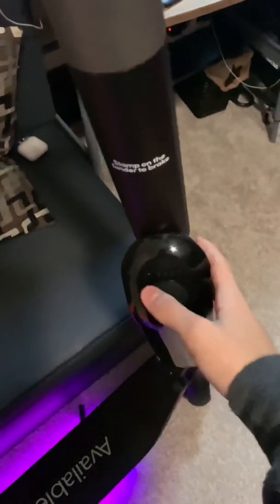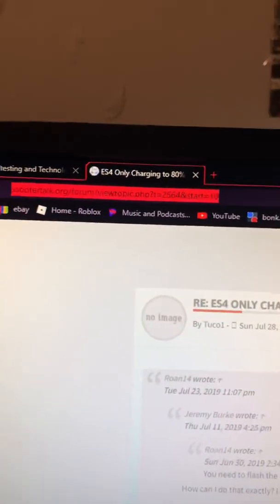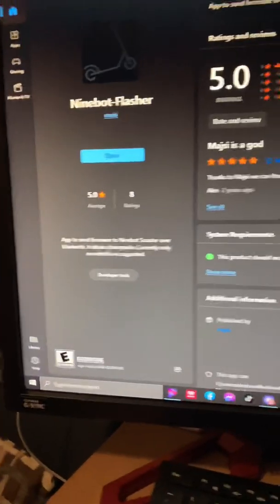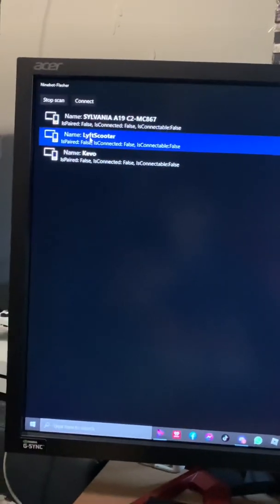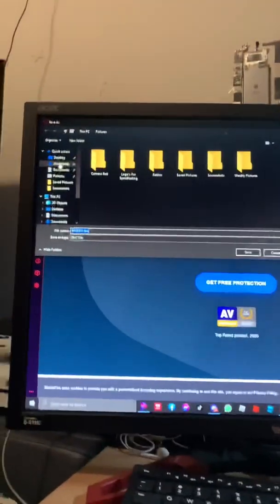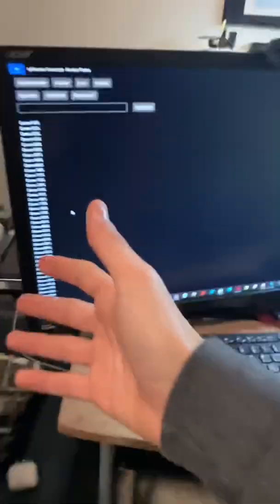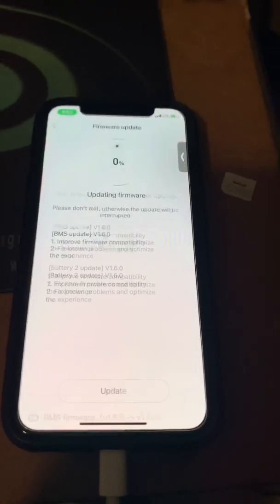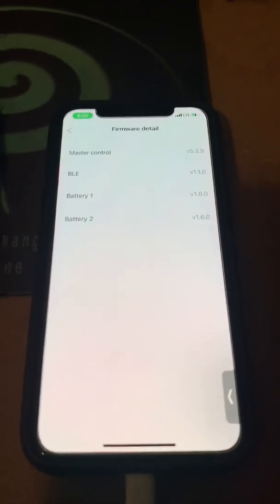[SOLVED] Segway Ninebot External Battery Charging To 80%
Here is the solution to make your scooter charge to 100% if it won't go over 80%